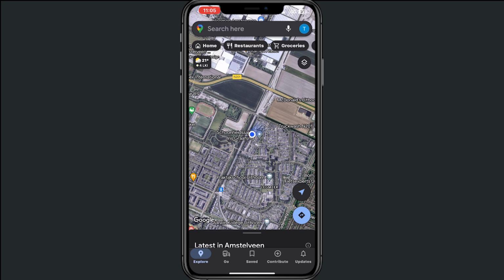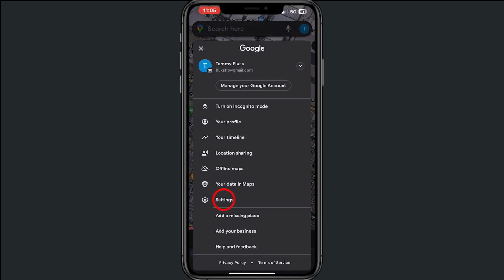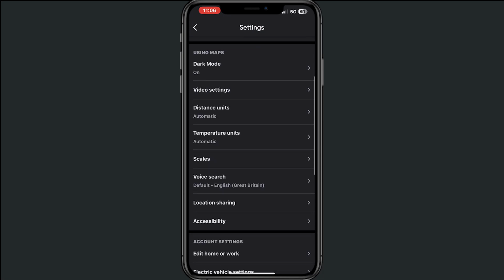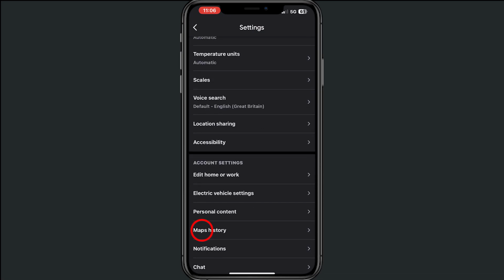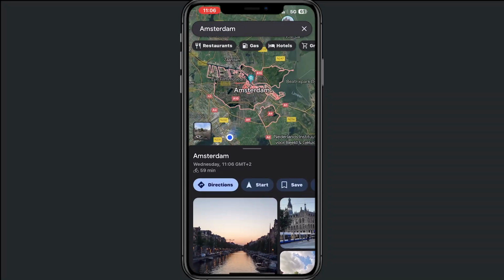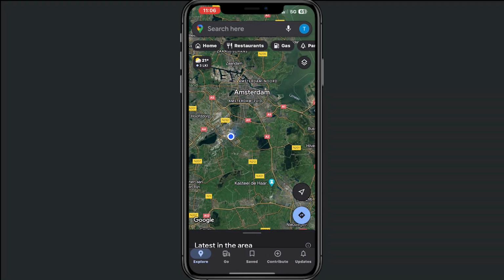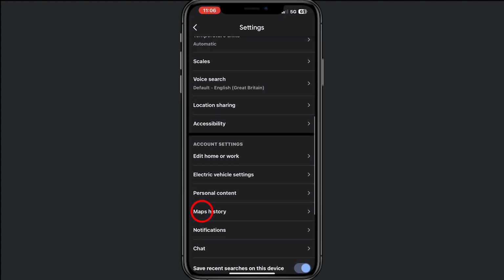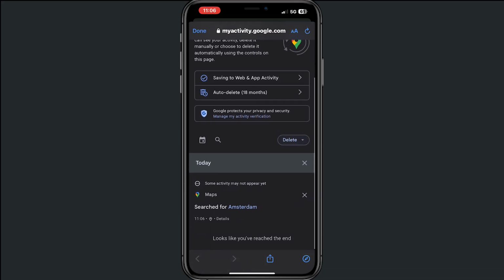How To See Location History on Google Maps - Easy Guide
How To See Location History on Google Maps - In this video, we will demonstrate how to access and view your location history on Google Maps. We will provide step-by-step instructions on how to navigate through the app and access this feature, allowing you to see a detailed history of your past locations. Whether you're looking to review your travel history or simply curious about the data Google has collected, this tutorial will guide you through the process.